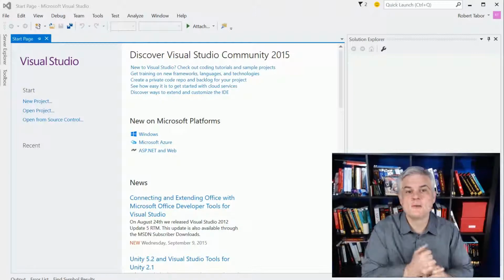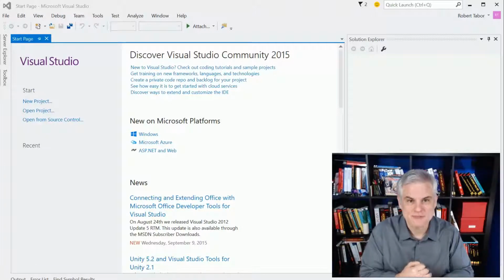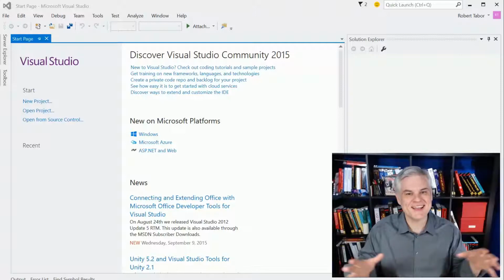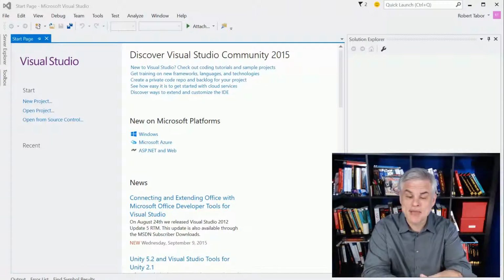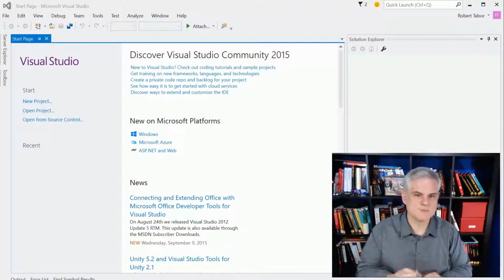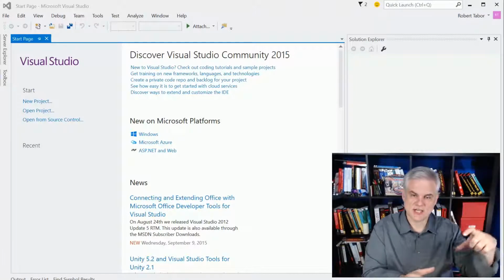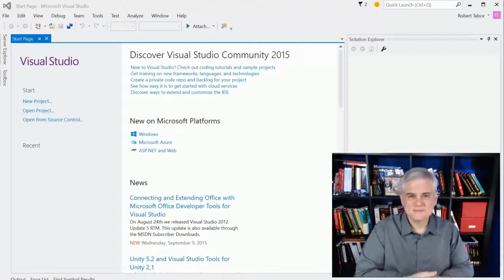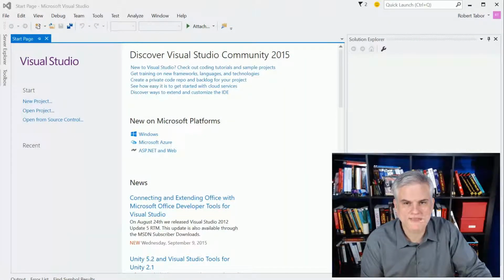#1 Create UWP with Visual Studio - Series Introduction Universal Windows Apps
#1 Create Universal Windows Platform (UWP) with Visual Studio - Series Introduction Universal Windows Apps

In this introductory video, Bob will explain the purpose and intended audience for this series of lessons, what to expect, how to get the most out of it, what tools you'll need and pre-requisites before starting build microsoft apps